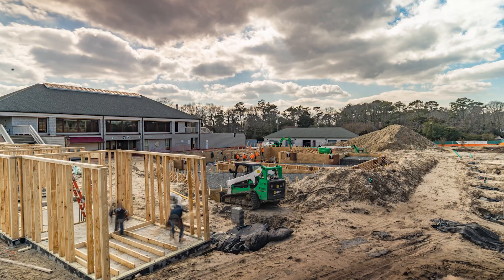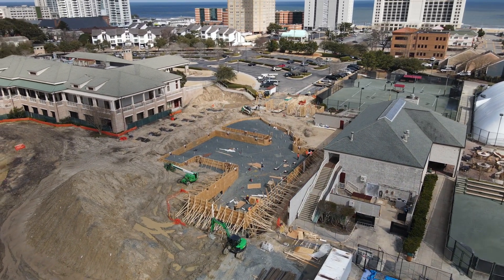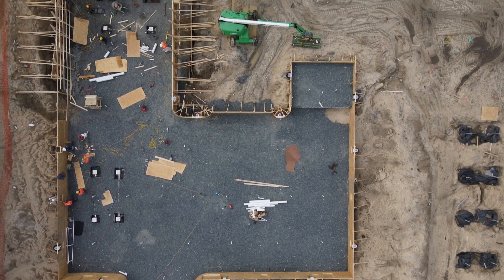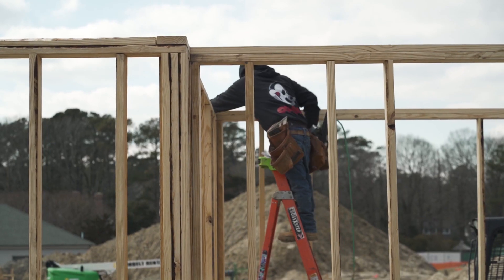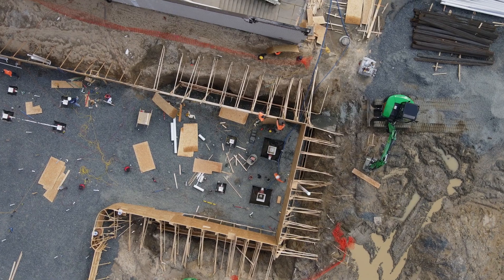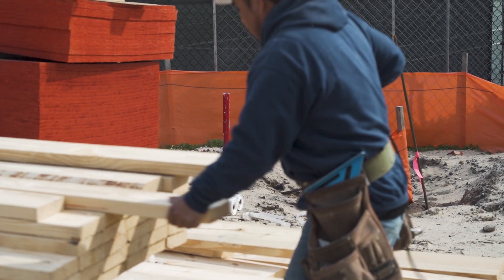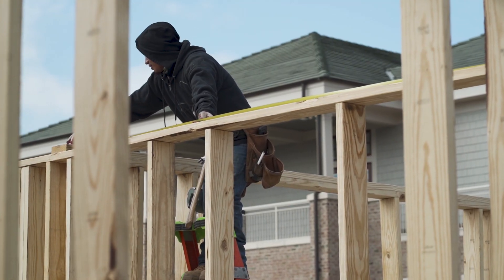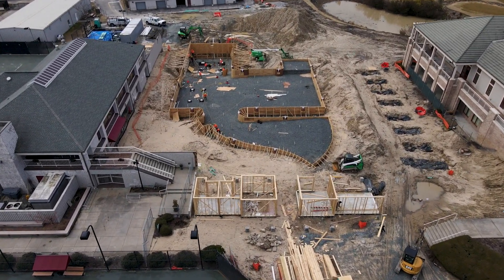PACC Aquatics Complex Update | February 2021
Mardy Colling gives an update on our Aquatics Complex project.